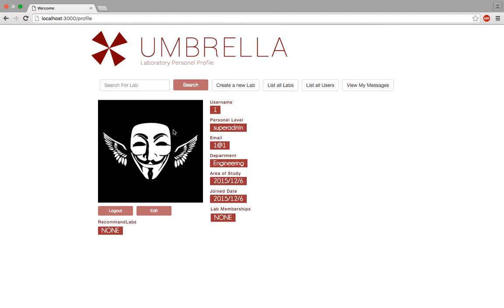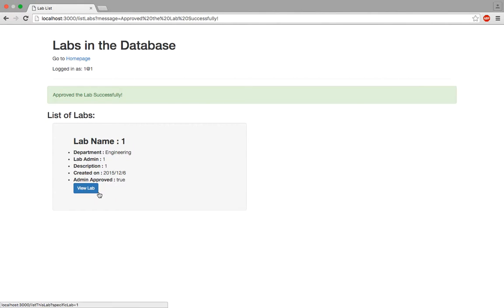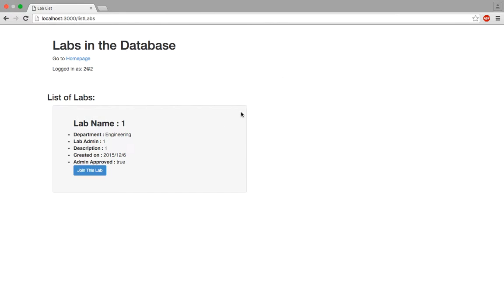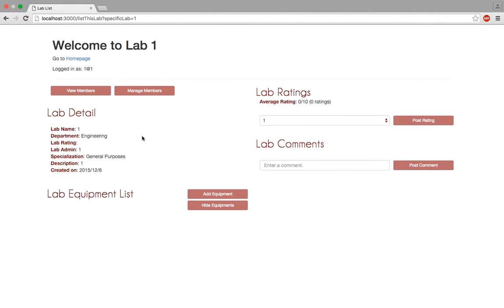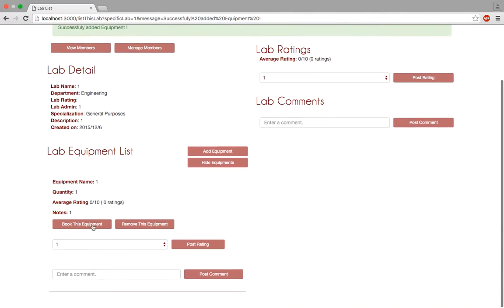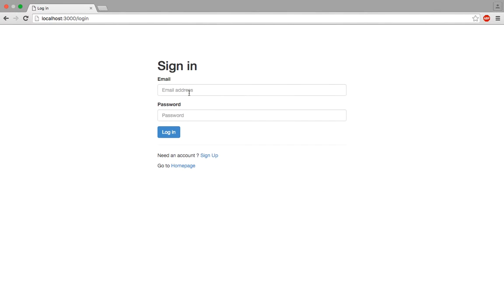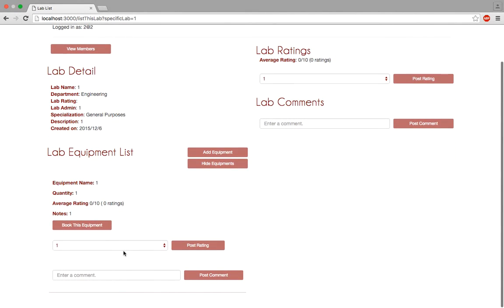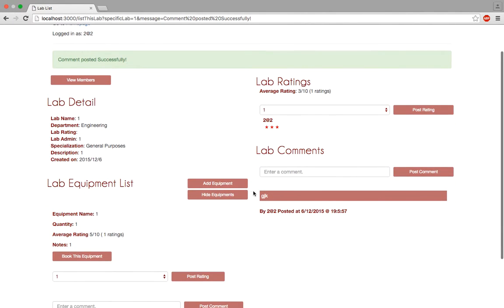CSC309: umbrella resourse management system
CSC309 A5 Project